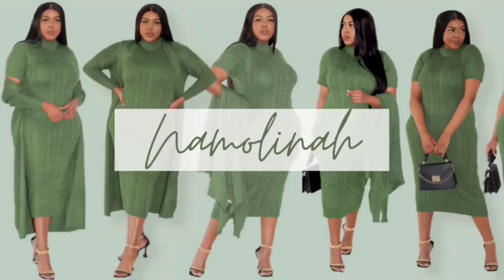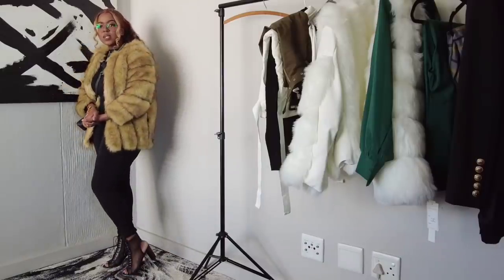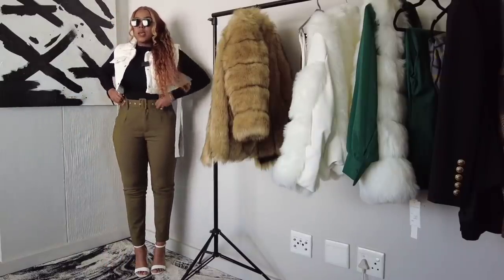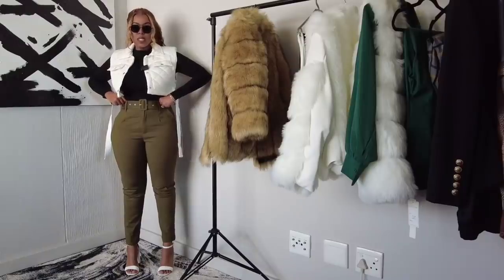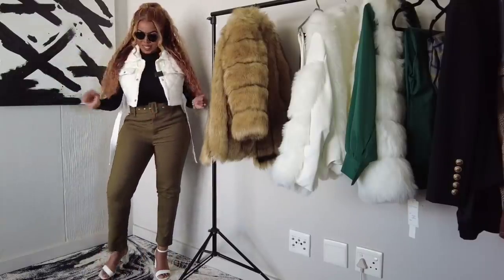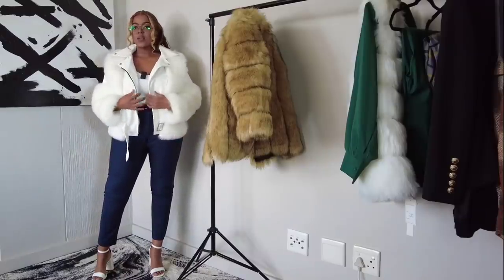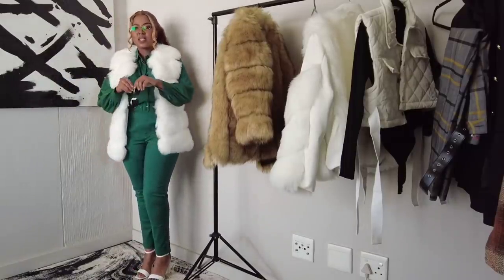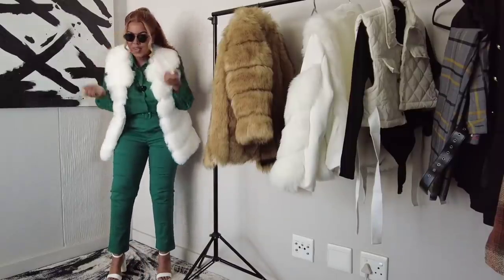Small street/ Marabastaad winter try on haul.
Hey beautiful!